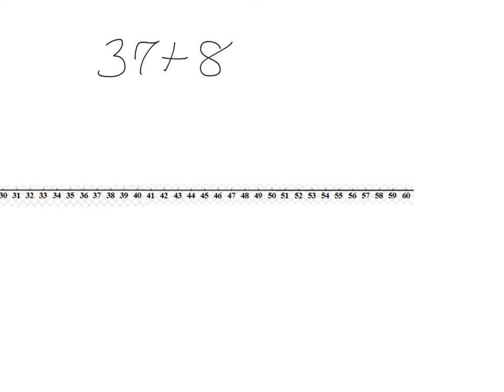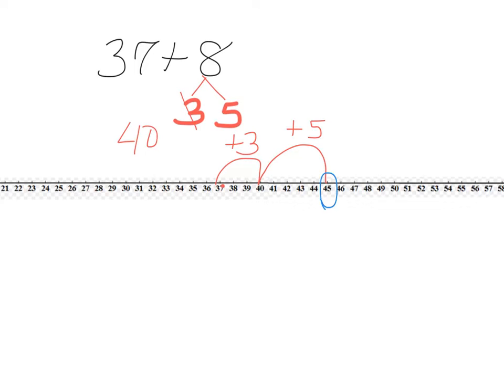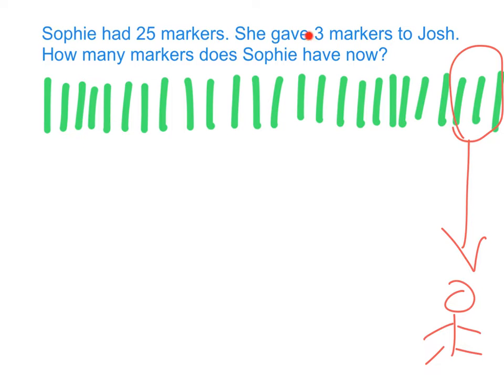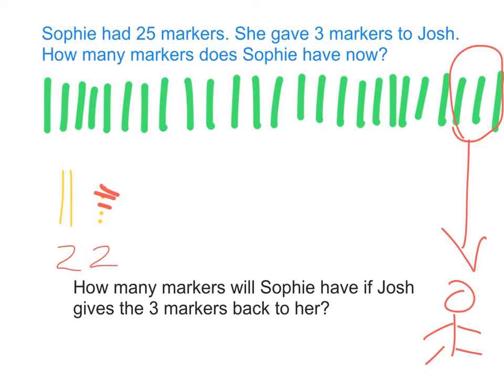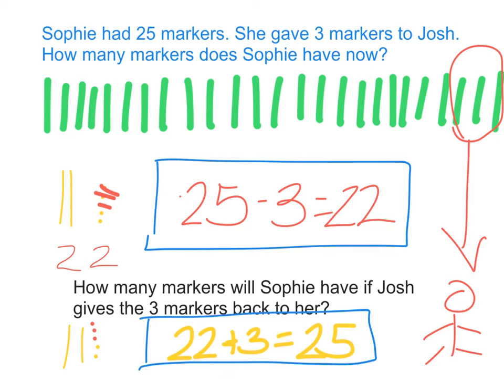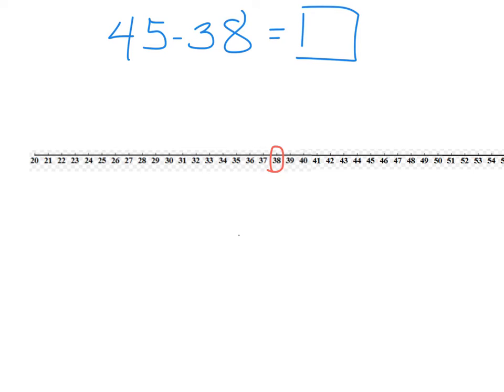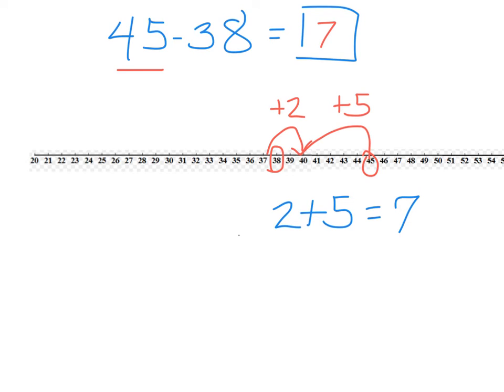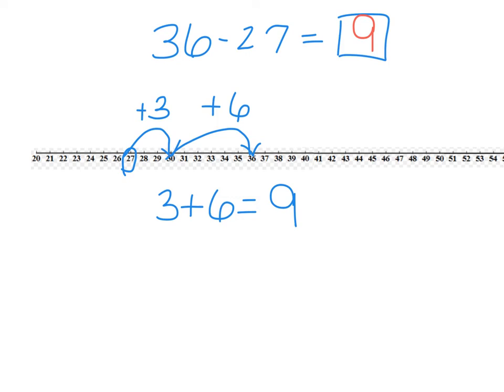Go Math, Grade 4, Lesson 5.8